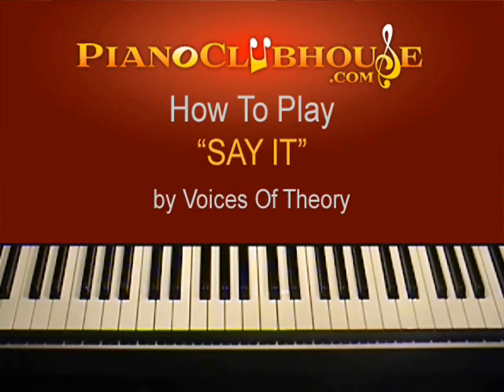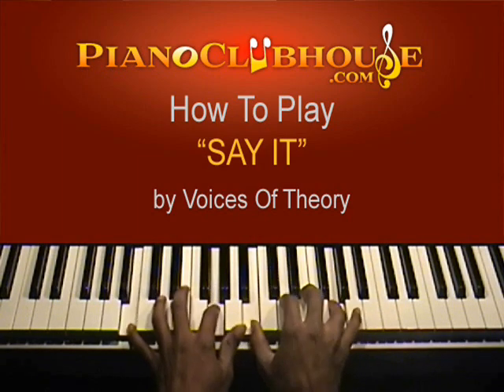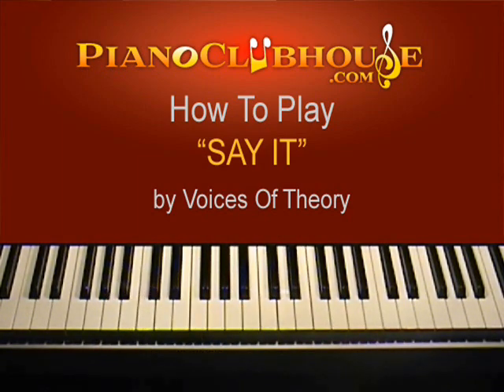♫ How to play "SAY IT" (Voices Of Theory) - piano tutorial ♫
This is a tutorial/how to play "SAY IT" by Voices Of Theory.

For access to more full-length tutorials, visit PianoClubhouse.com.